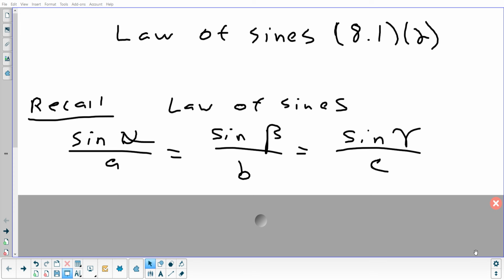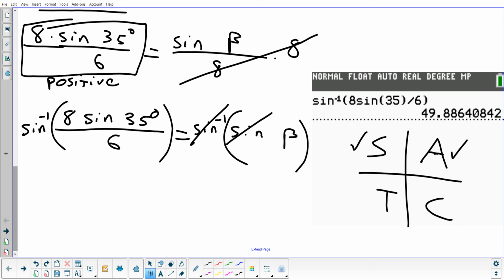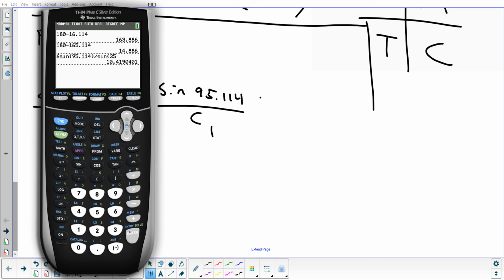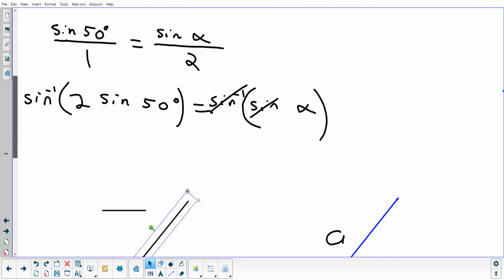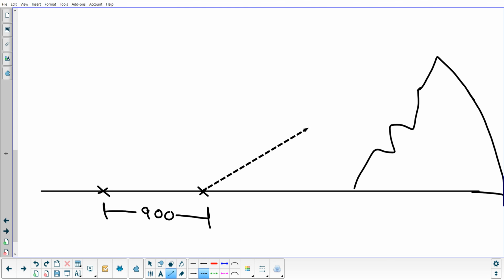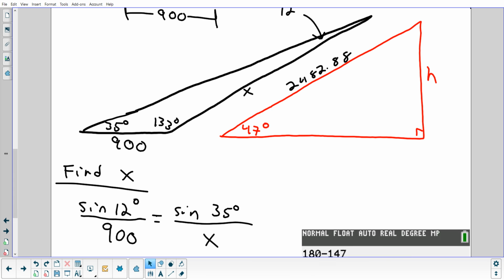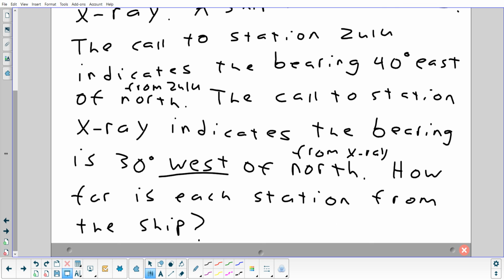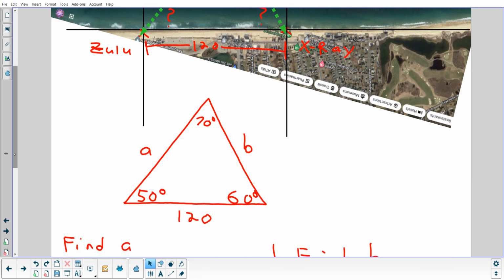8.1(2) Law of Sines 3-7-22